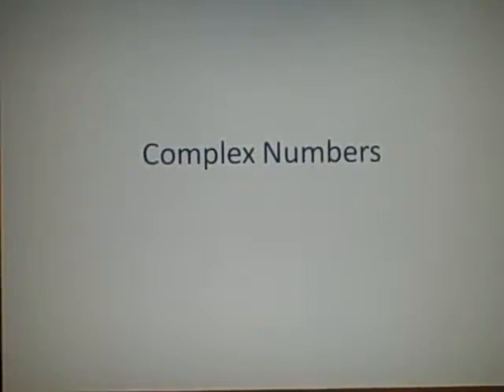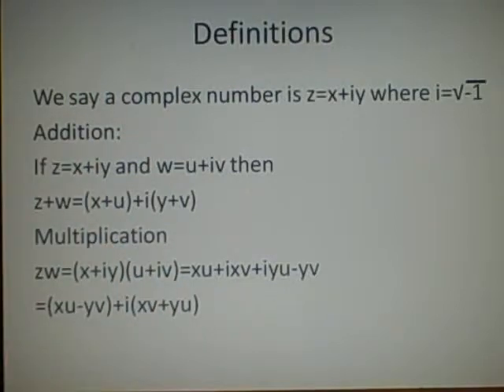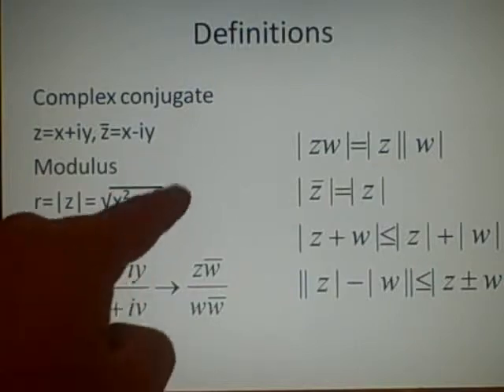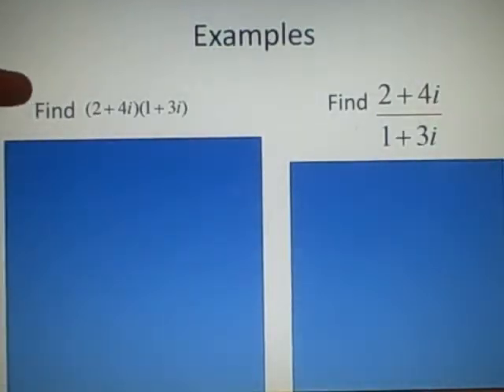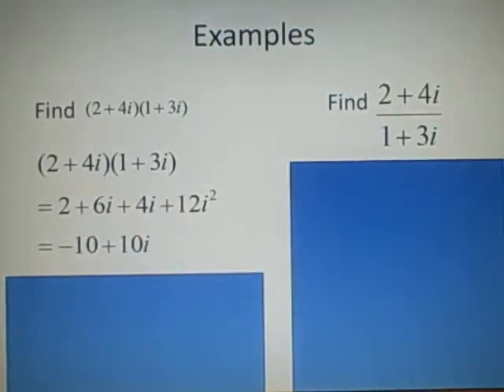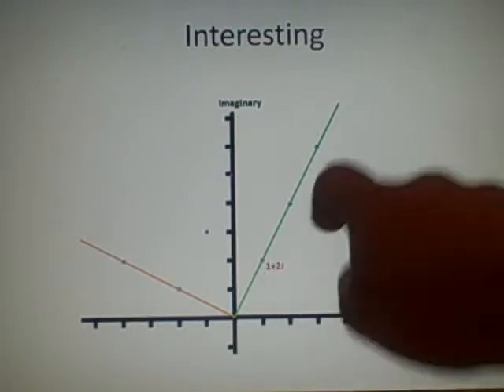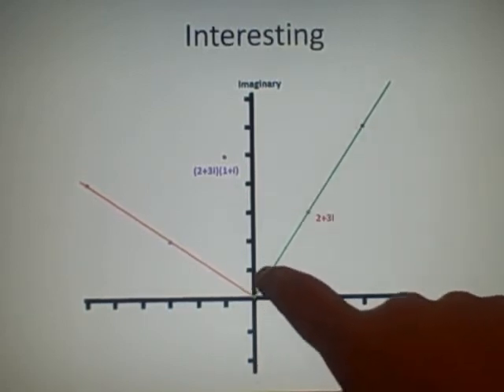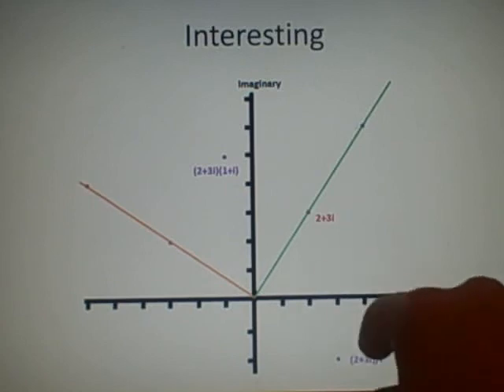Complex numbers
Interesting thing at end